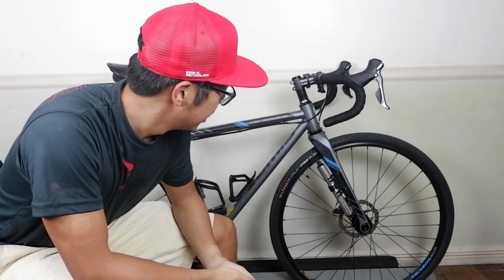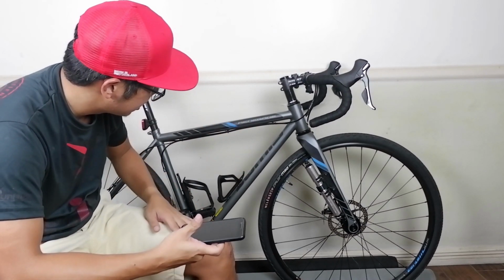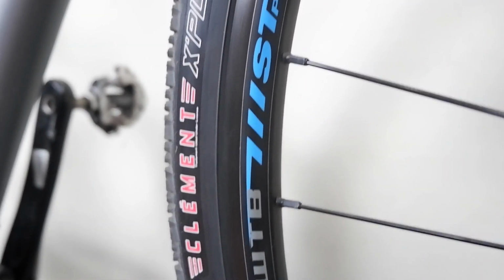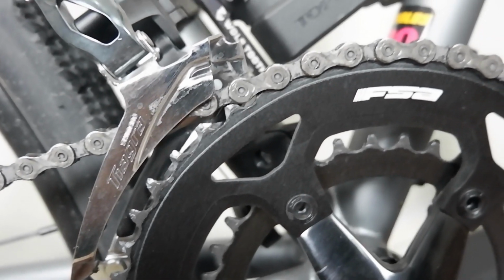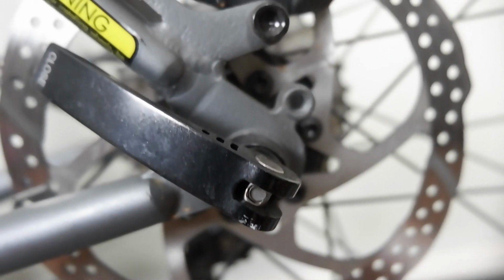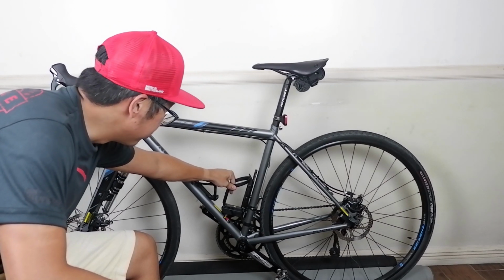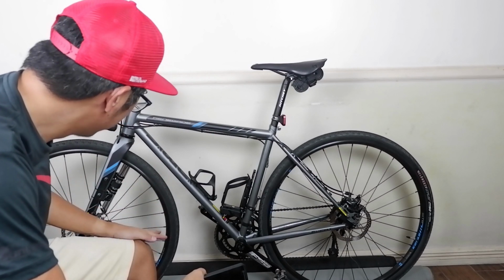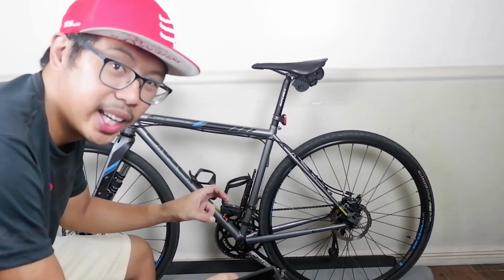Jamis Renegade Expat 2017 | Bike Check